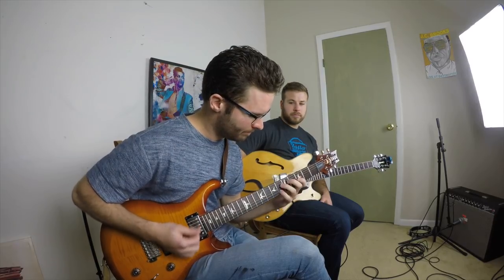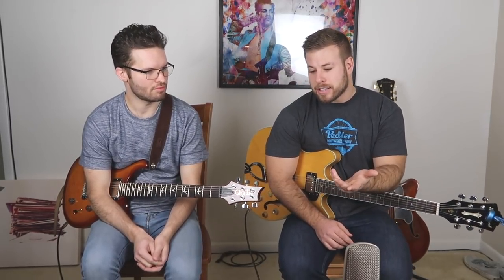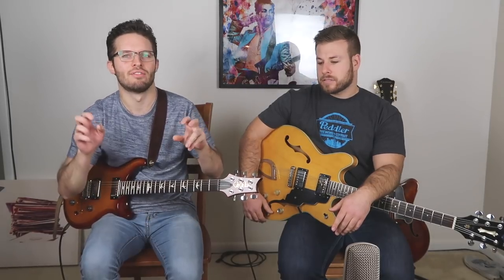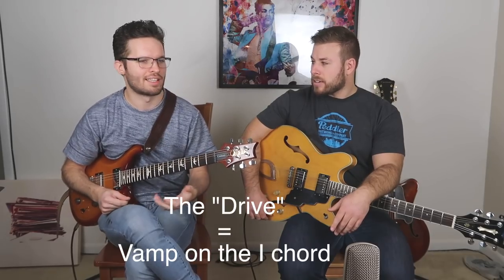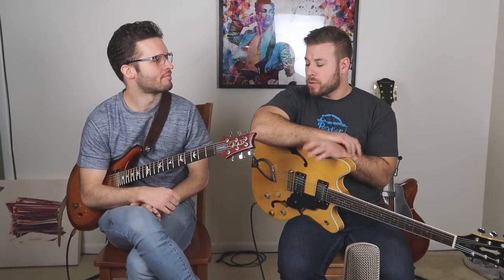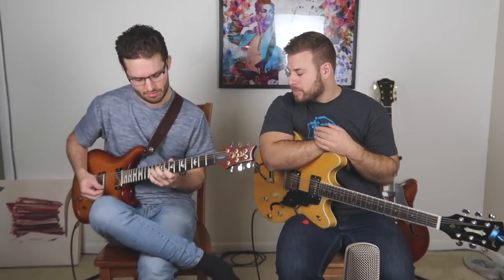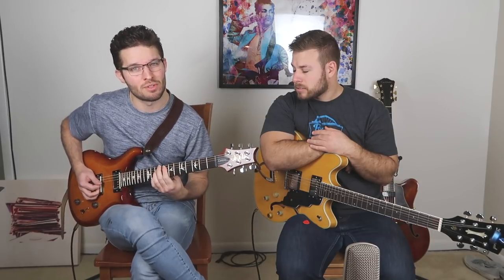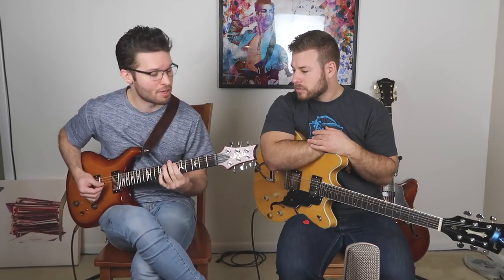Quartet Guitar Tutorial ft Anders Nordstrom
Part 1 of a series with Chicago's Anders Nordstrom. Be on the look out for the follow up videos! Transcription PDF is below.